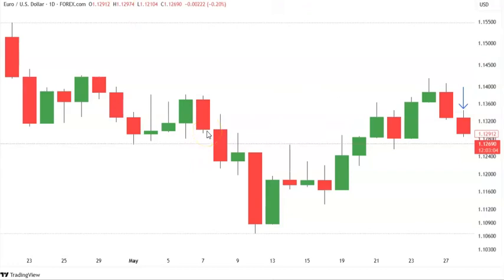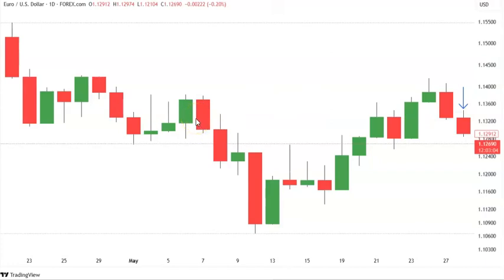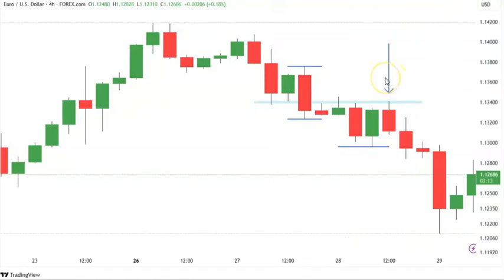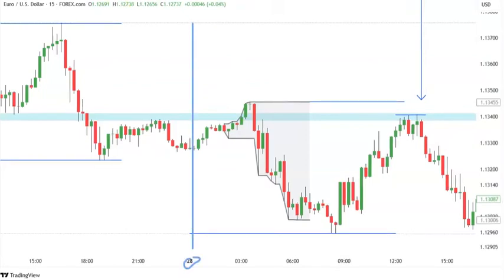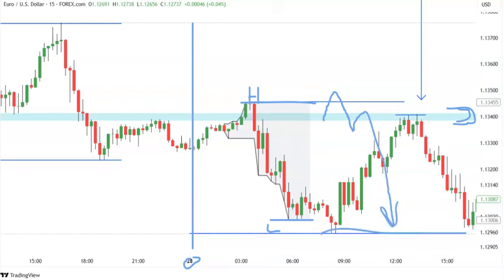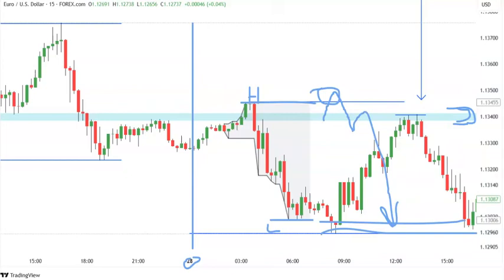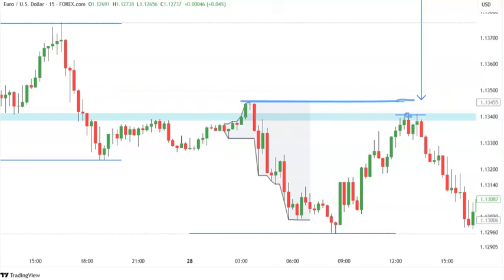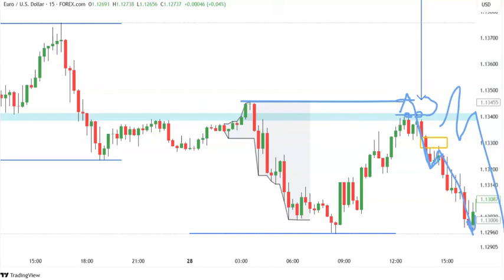The Forex Mindset Shift That Made Me Profitable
In this video, I share the mindset shift that changed the way I approach Forex trading and helped me become more disciplined and consistent in my own trading journey.

A big part of trading isn’t just finding the right strategy — it’s learning how to think, manage emotions, follow your plan, and stay patient when the market doesn’t give you the setup you’re looking for.

📌 In this video:

The mindset shift that changed my trading
Why psychology matters in Forex
Learning to stop forcing trades
Patience and discipline
Managing emotions after wins and losses
Focusing on process instead of individual results
Accepting losses as part of trading
Following a trading plan
Improving consistency through better decision-making
Lessons from my own trading experience

I’ll explain how changing my perspective on risk, losses, patience, and trade selection affected the way I analyze and execute trades.

If you’re learning Forex, ICT, Smart Money Concepts (SMC), liquidity, and price action, developing the right mindset can be just as important as understanding the technical side of the market.